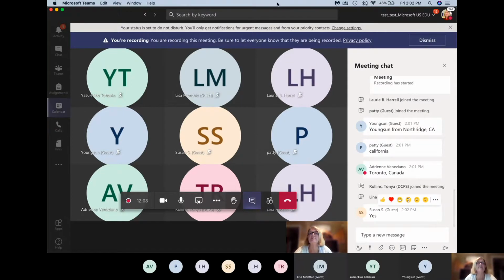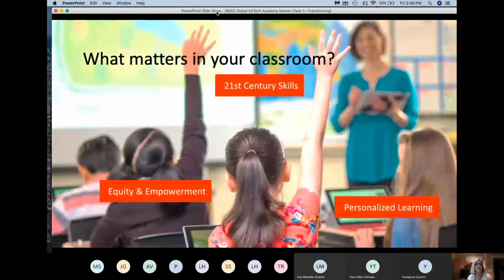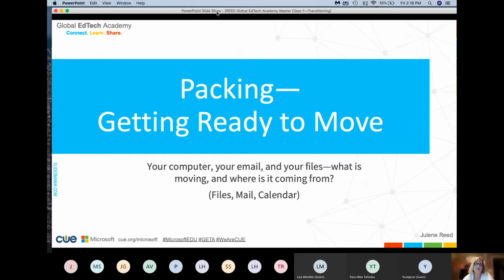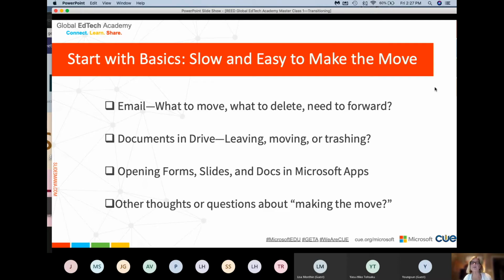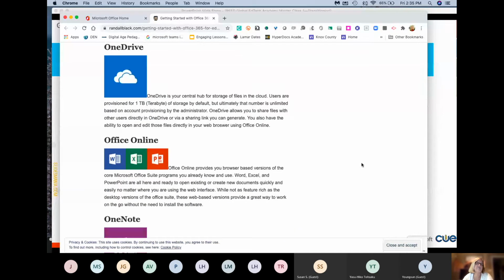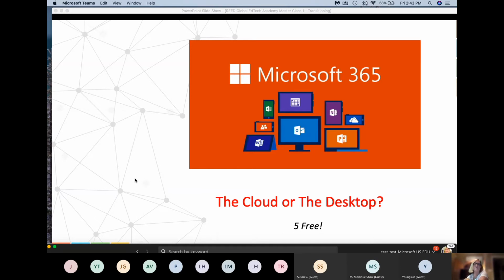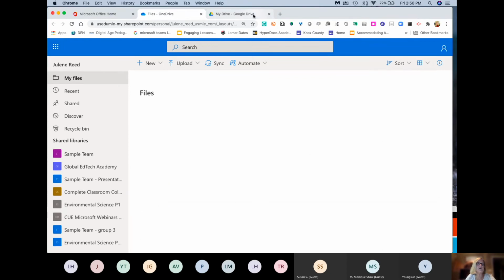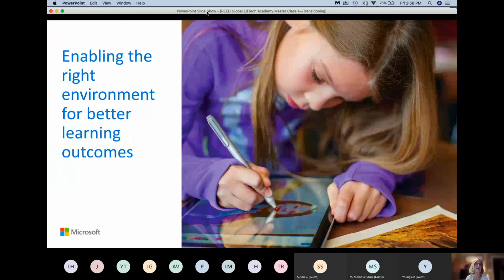MASTER CLASS Transitioning to Microsoft Part 1 with Julene Reed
New to Microsoft? Transitioning from another system? Then, this Master Class series is for you! In this first session, we will explore the Microsoft ecosystem and provide tips and tricks for transitioning to Microsoft.